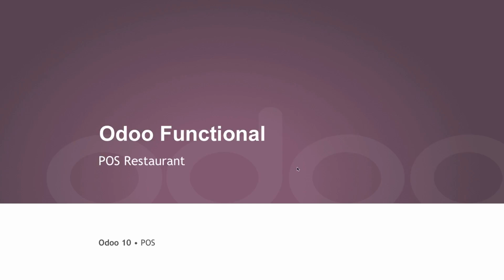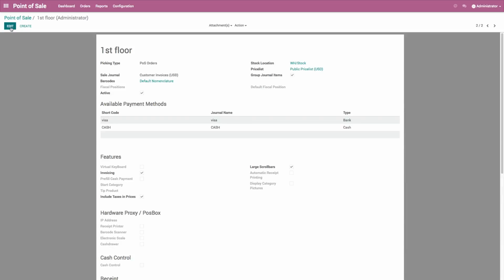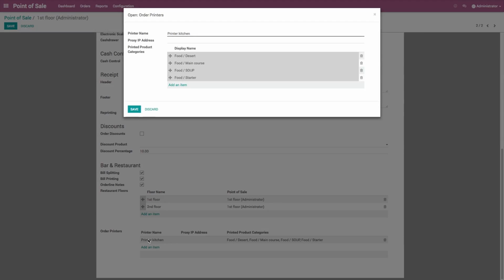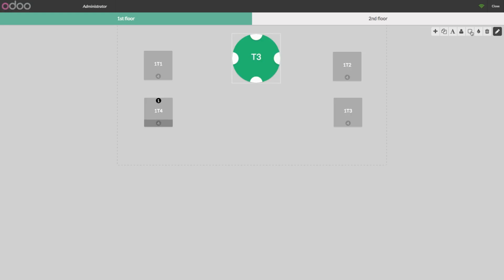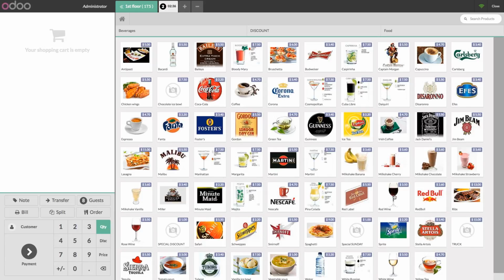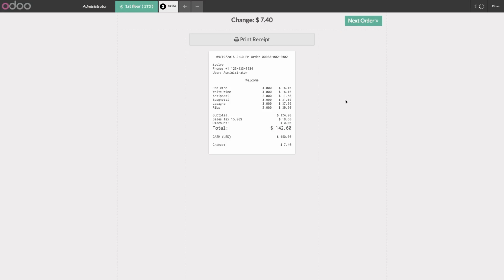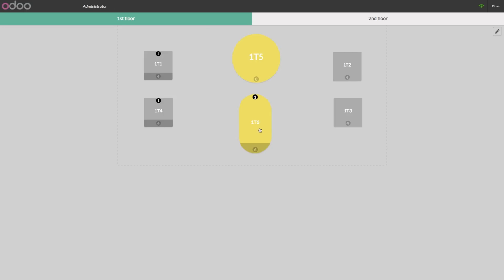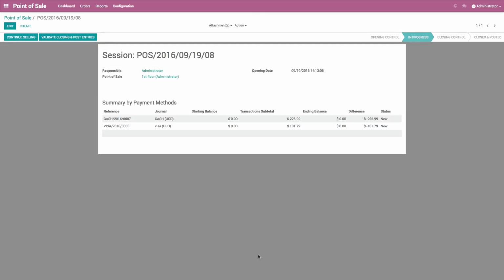11.2 PoS Restaurant